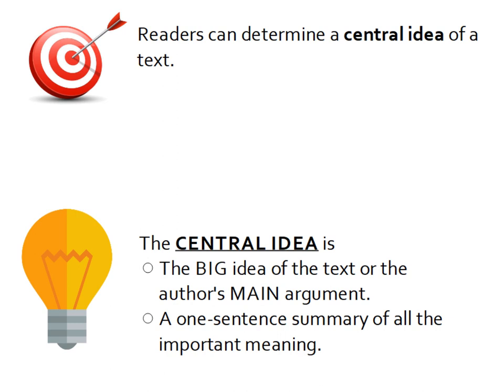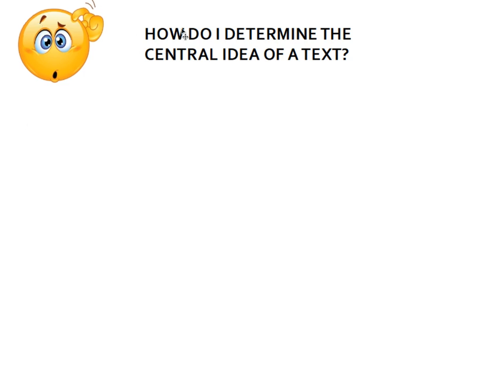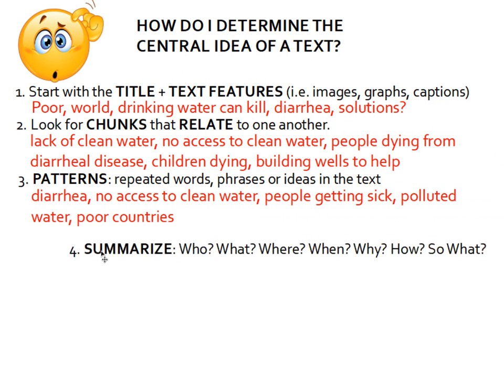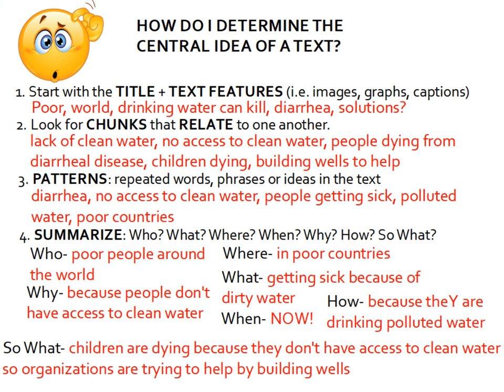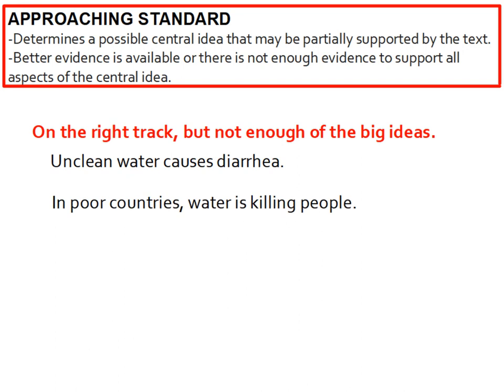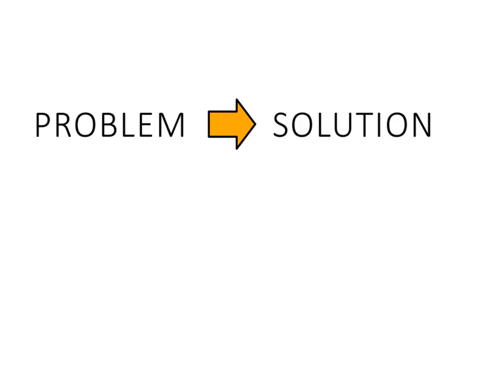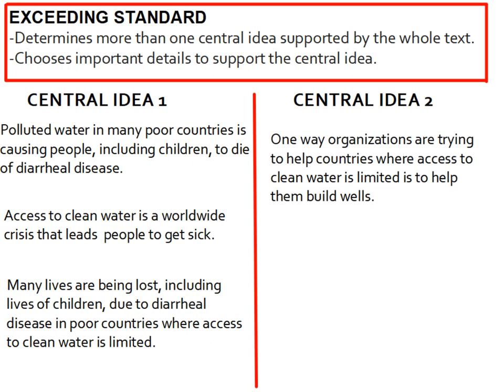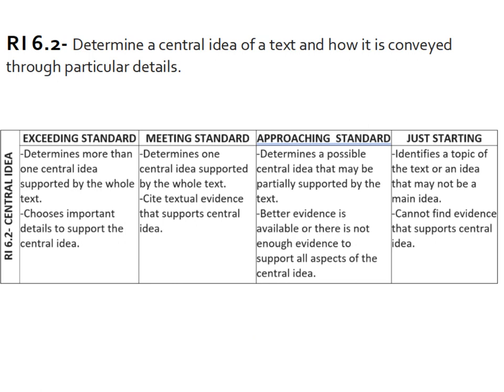LESSON- DETERMINING THE CENTRAL IDEA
DETERMINING THE CENTRAL IDEA OF THE TEXT, "FOR THE WORLD'S POOR, WATER CAN KILL"